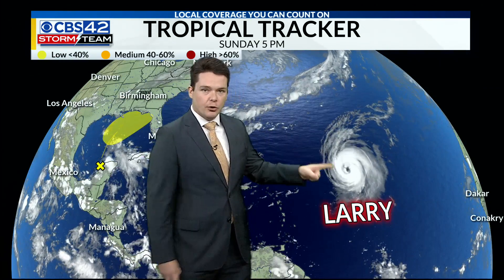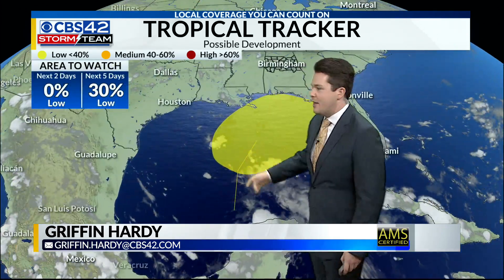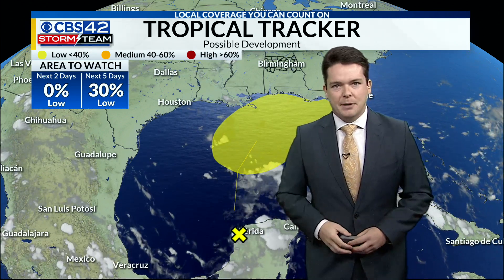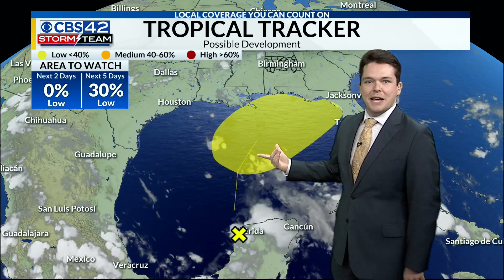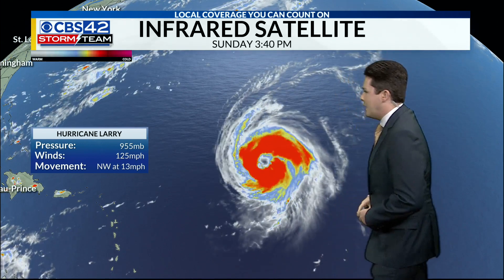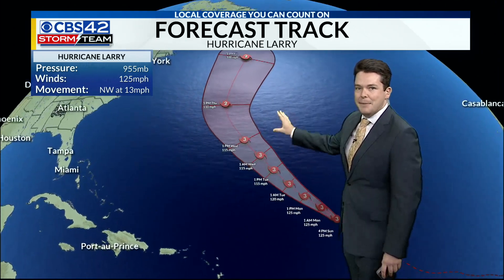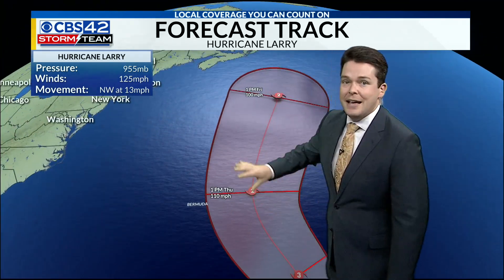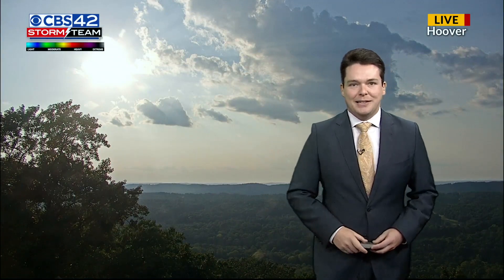Area of Interest in the Yucatán, Larry Passing Bermuda in Four Days Time | 9/5/2021